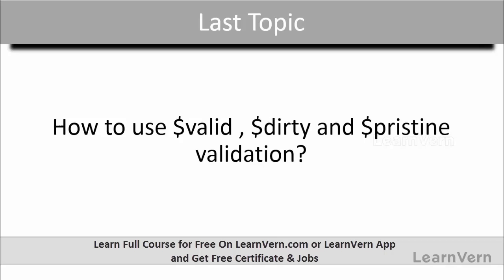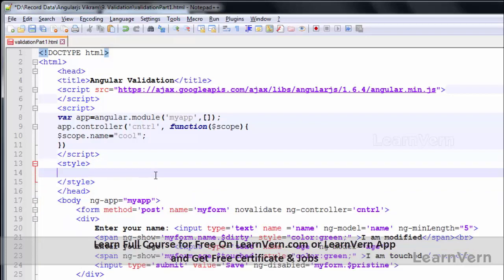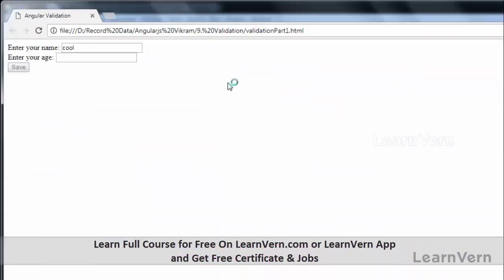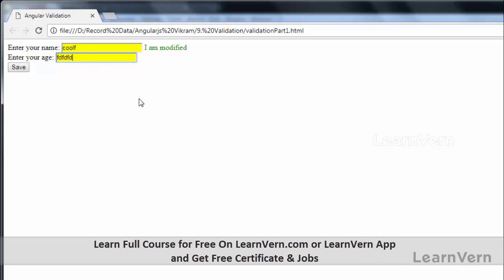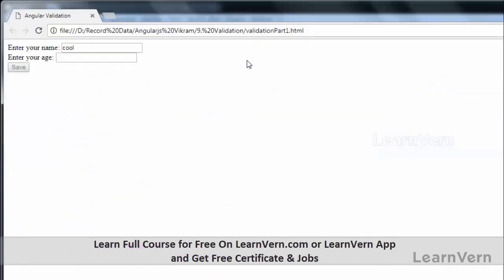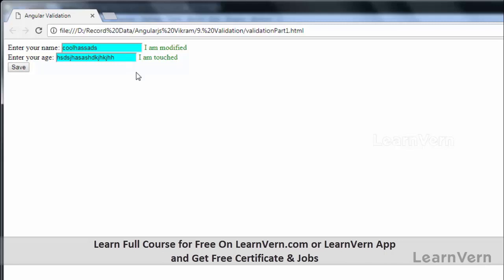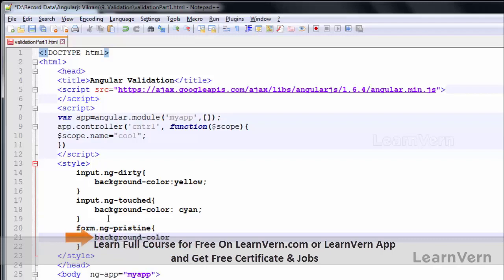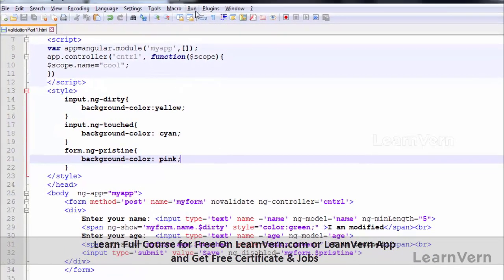How To Perform Validation Through The Class in AngularJS?